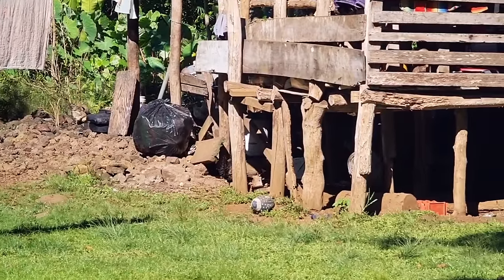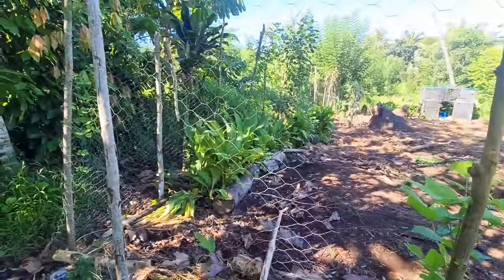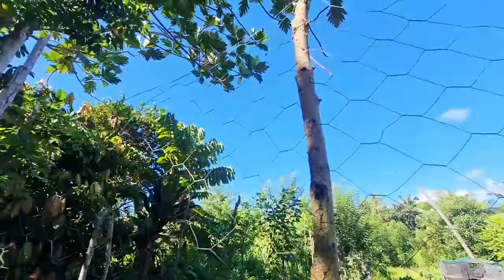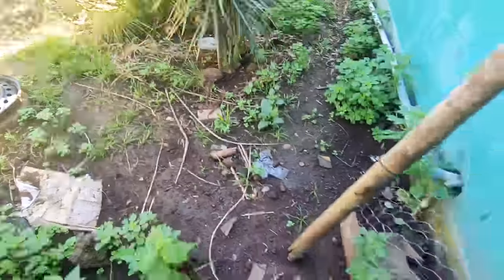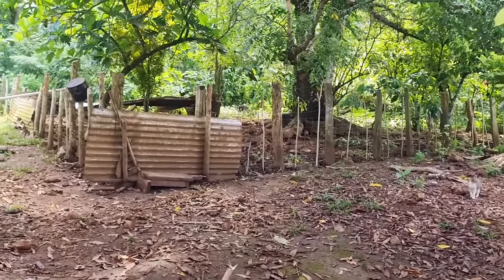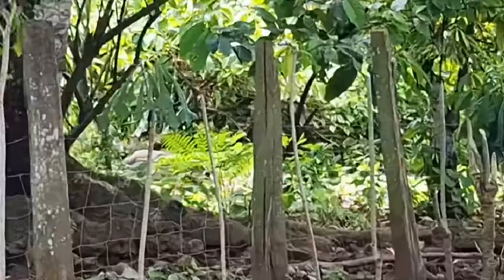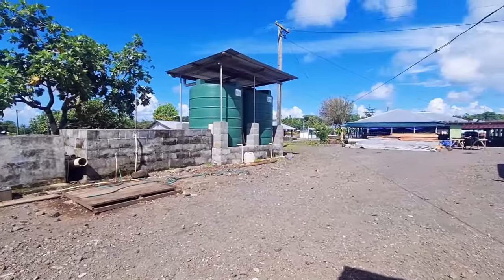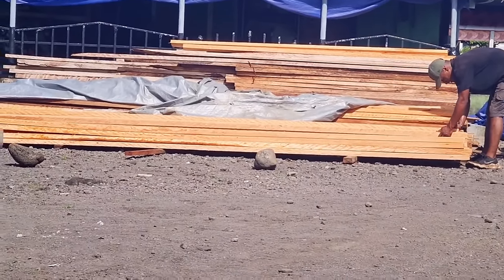COOLING DOWN AFTER THE WHOLE DAY VISITING SAVAII FARMS | FARMER TRAVELS | VAIMOANA RESORT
Continuing off after our previous episode, we travel around visiting savaii livestock farmers for our work matter. We visited a range of farmers from chicken, lamb, pork and cattle. It is amazing how much Samoan farmers are blessed with an abundance of natural resources such as land for livestock farming. It was a great trip and glad to have seen the different livestock farms and how each farmers carry out their. Based on this trip, I have a long way to go and I pray and hope to be as great as some of these big farmers.

thank you again to everyone for supporting our channel ❤❤❤